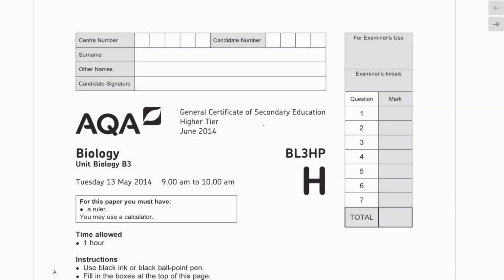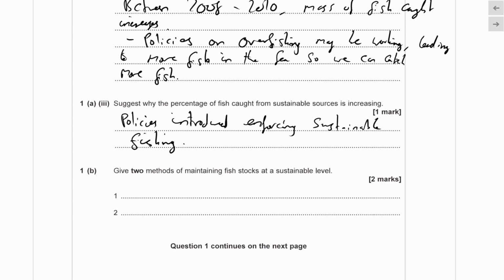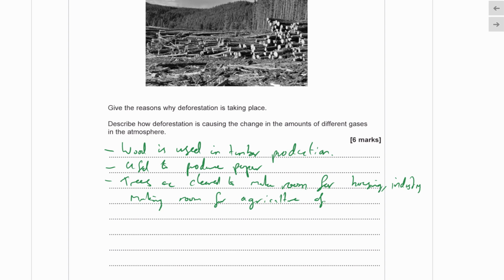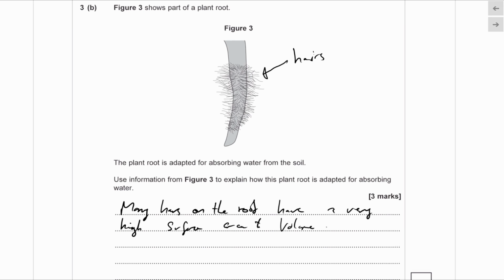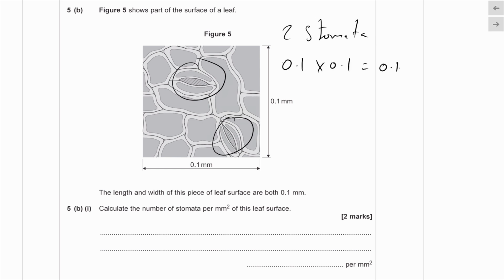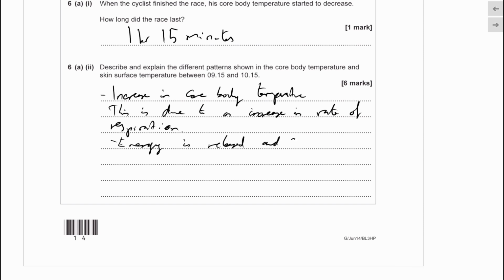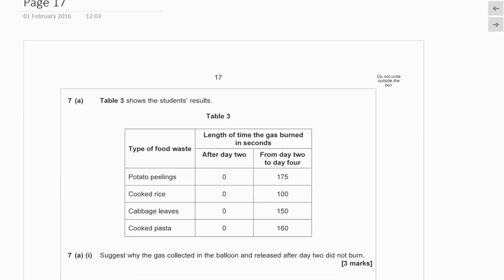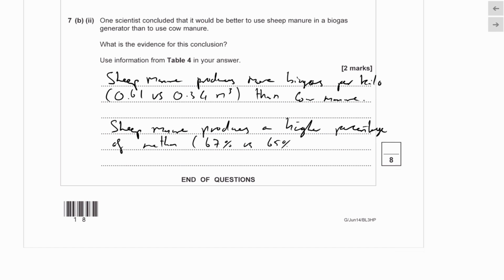GCSE Biology AQA Unit 3 Full Paper BL3HP May 2014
Learn how to answer exam-style questions in full in this full GCSE Biology AQA BL3HP paper from May 2014. I go through every question in the exam and explain what is necessary to obtain the marks for each. Topics covered in this video include:

Sustainable farming & energy loss/biomass
Deforestation
Osmosis & adaptations of the plant
The heart & the circulatory system
Gas exchange in plants
Homeostasis & body temperature
Aerobic & anaerobic respiration

For the downloadable versions of this and many other past papers, please visit my